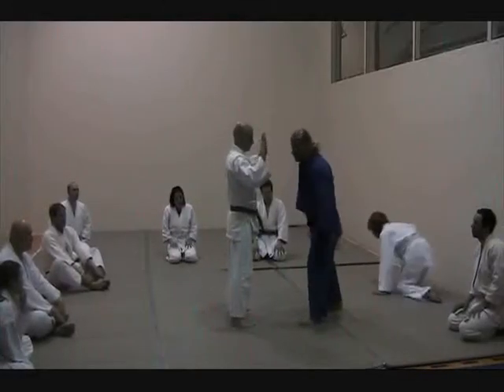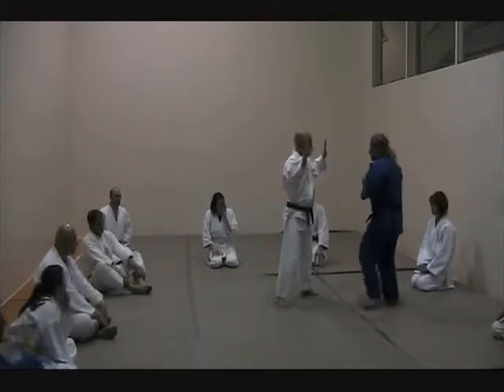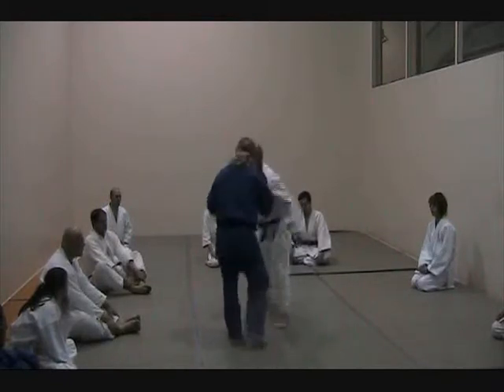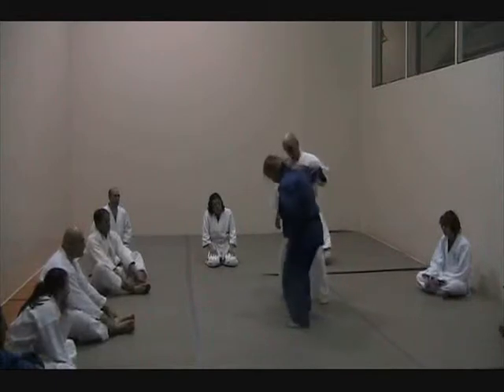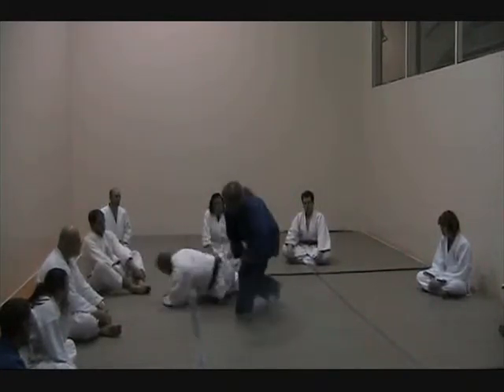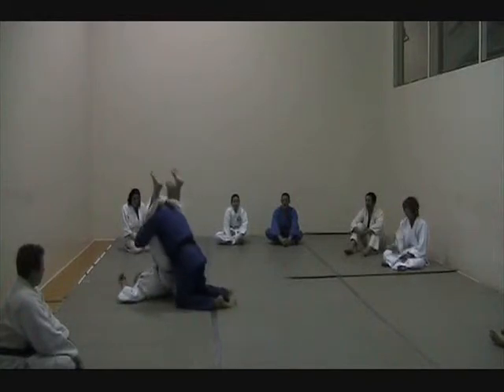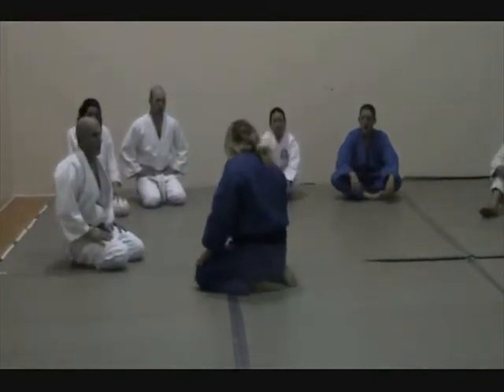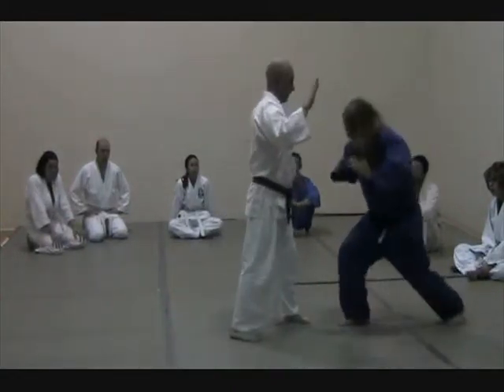Part 1 - 2009 SDI Jujitsu Class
This is video footage of the 2009 Silverstrand Dojo International/Nebraska seminar. This footage is of the Jujitsu class.  This class was taught by Ray Silverstrand Sensei.  The Uke for this class was Jason Mack, Todd Schneider, and Rex Peake